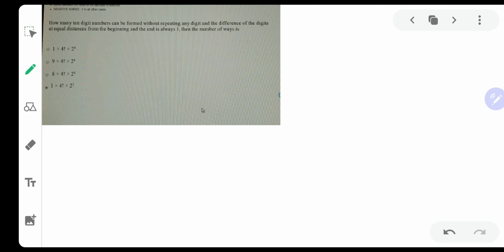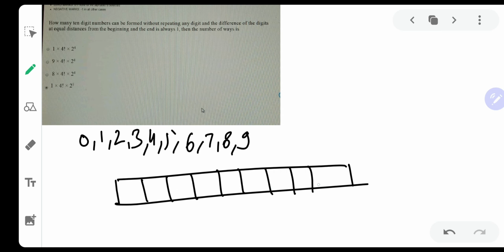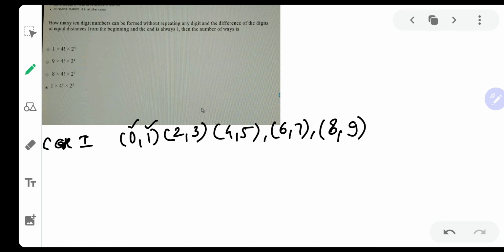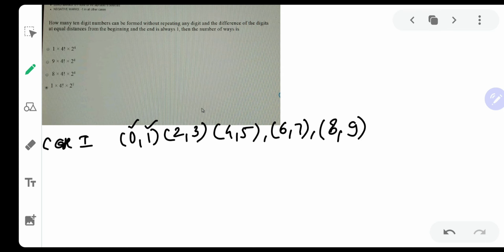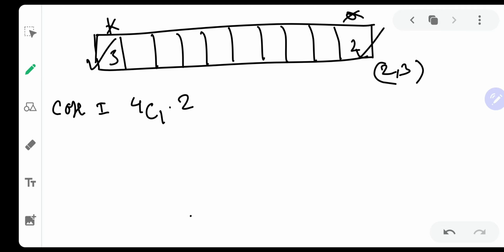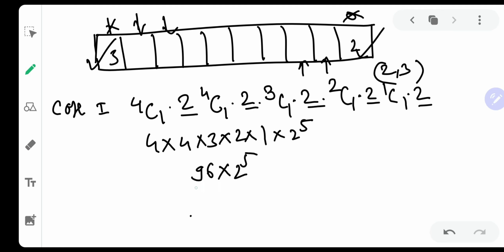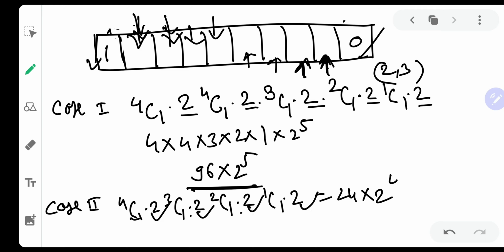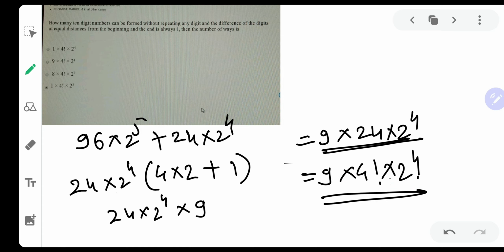How many ten digit numbers without any repetition.....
How many 10 did use can be formed without repeating and I did it and the difference between that digits at the start and the and the positions is always = one